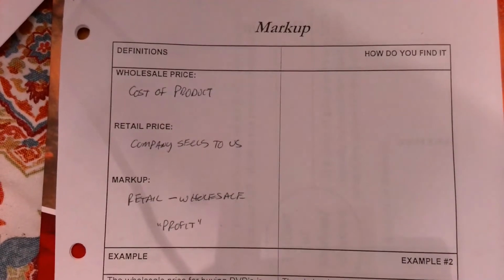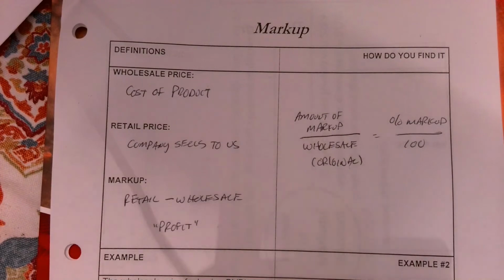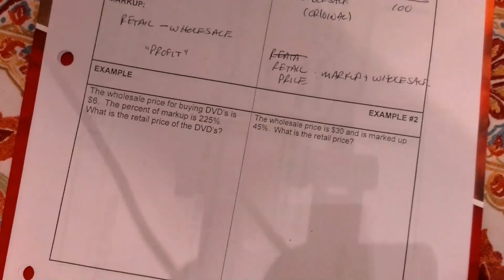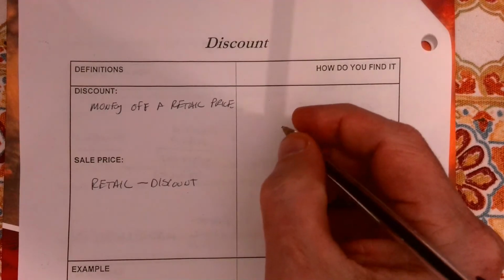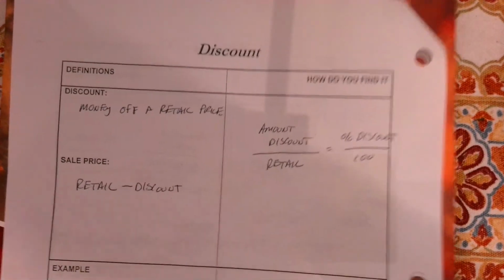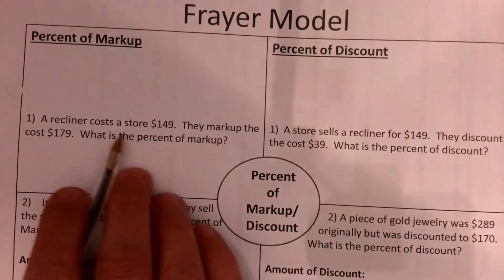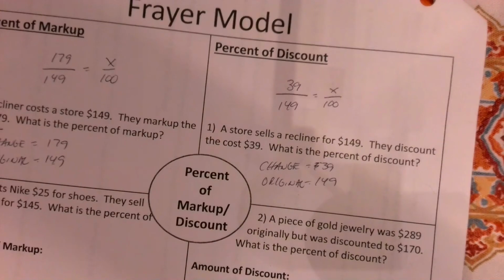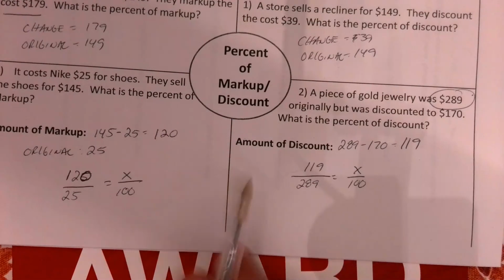Markup and Discount